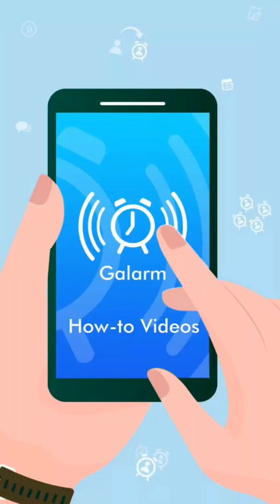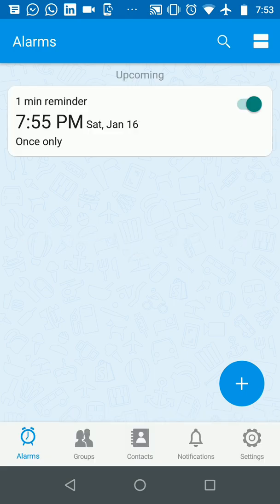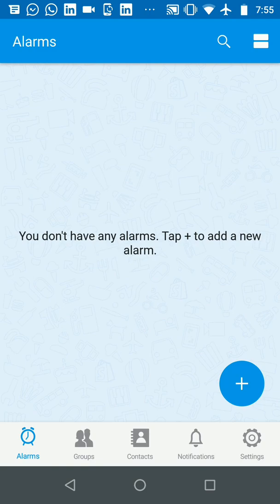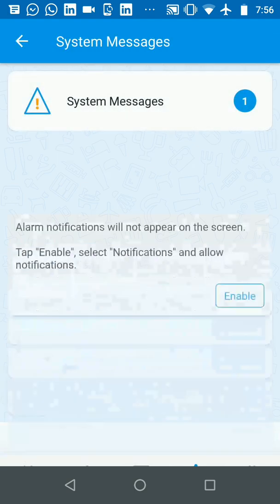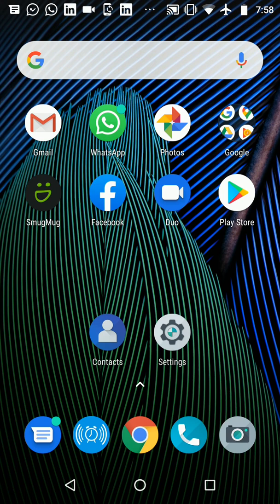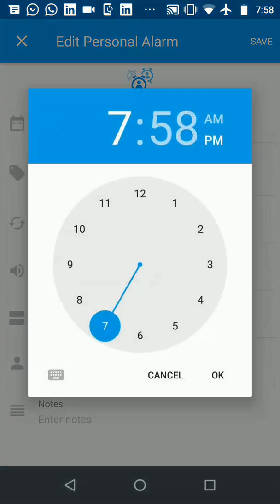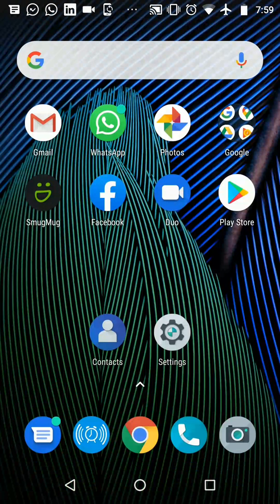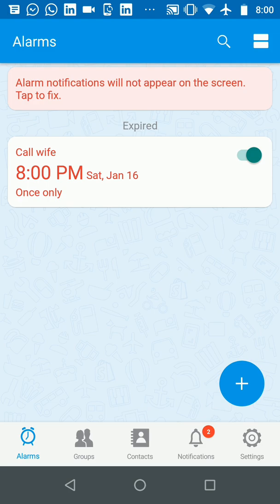How to disable onscreen Notifications and only use Sound for alerting alarms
This video shows how you can use Galarm's flexible notification options to get alerted when alarms expire. This example on an Android shows how to disable on-screen notification but use only ringtone sound and announcing alarm title to alert. Check it out yourself by downloading Galarm for free